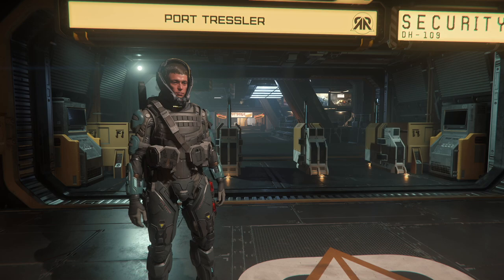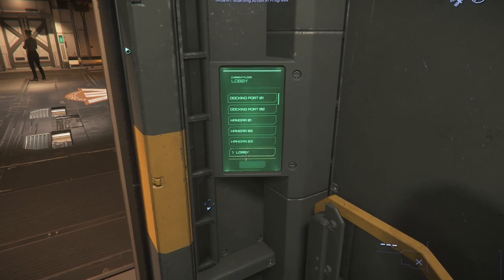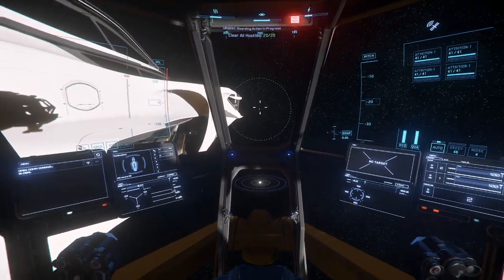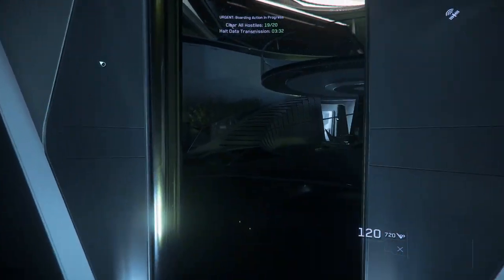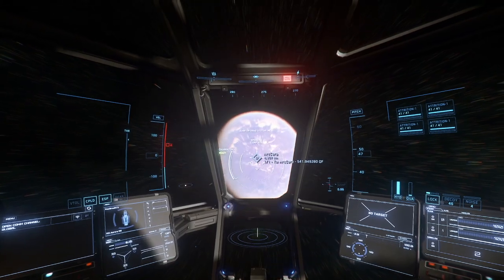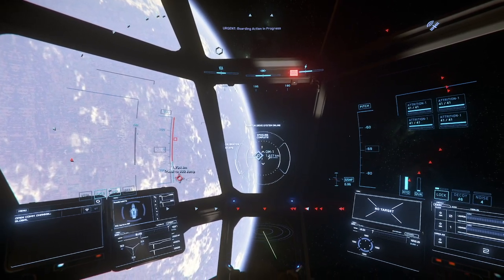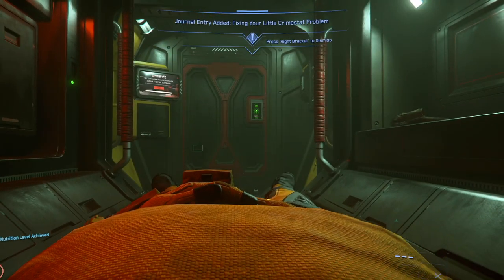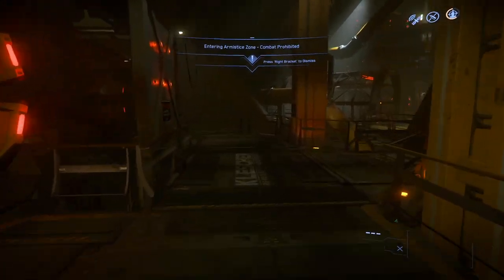STAR CITIZEN - Alpha 3.16 Beginner Basics - Ep.13: 890 Boarding in Progress Missions!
Welcome to my beginners series for Star Citizen, Alpha 3.16 as we continue the series from Alpha 3.15!!  In this series, I will show you how to get started, how to buy your first game package, and how to make money in the game.  We will explore different aspects of gameplay, all from the perspective of a knowledgeable player starting with the most basic of starships.

If you choose to become a Star Citizen and join the ranks of the pledged, please support me by using my personal Referral Code STAR-MHFB-2TXT when you pledge to get started in StarCitizen. (You can also ) Using my referral code will allow you to start with an extra $5,000 in-game credits instead of the usual $1,000!!

For more information about Star Citizen, visit the official

I hope you've enjoyed watching and want to see more Star Citizen.

January 2022 PC Build Specs (Since so many of you asked):

CPU:  Intel i9 10900K
Motherboard:  ASUS ROG MAXIMUS HERO XII
RAM:  64GB Corsair Vengeance RGB Pro 3200mhz
CPU Cooler:  Corsair H100i RGB water cooler
Graphic card:  Asus ROG NVidia GeForce RTX 3080 Ti Strix w/12GB of Video Memory
Power Supply:  Corsair HX1000i  (1000Watt)
Primary Hard Drive:  2TB Samsung 970 EVO Pro NVMe M.2 SSD
Secondary Drive:  Samsung 850 EVO 1TB
Tertiary HDD:  Western Digital 2TB Black HDD
Case:  Cooler Master Cosmos SE
Monitor:  Asus 27" Republic of Gamers SWIFT - 1ms response time @ 165Hz
Mouse:  Logitech G502
Keyboard:  Logitech G910
Virtual Reality:  Oculus Rift - CV1